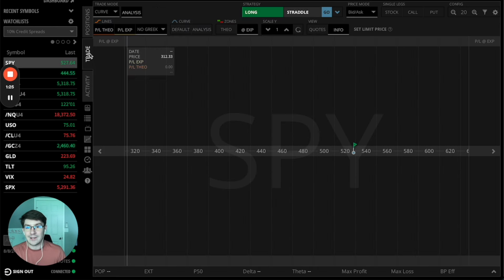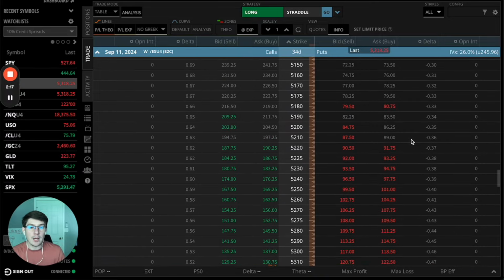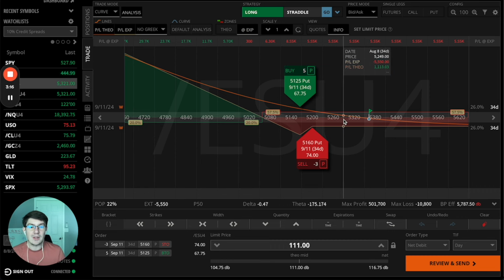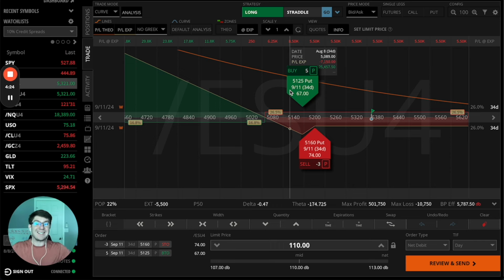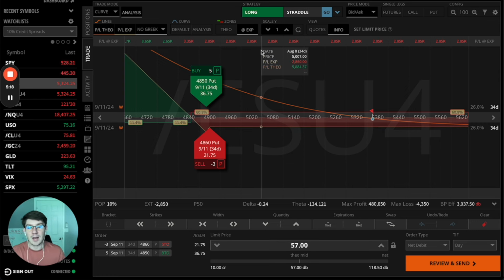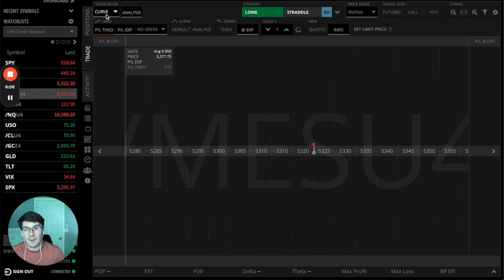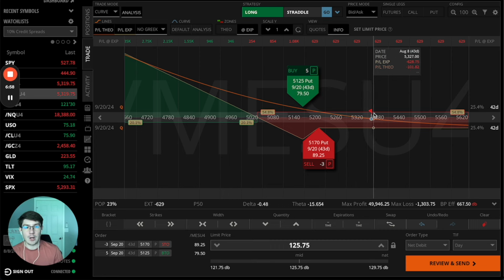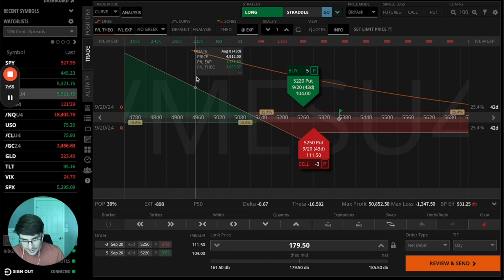This 3-5 Hedge Will Protect You From Volatility Spikes & Large Losses